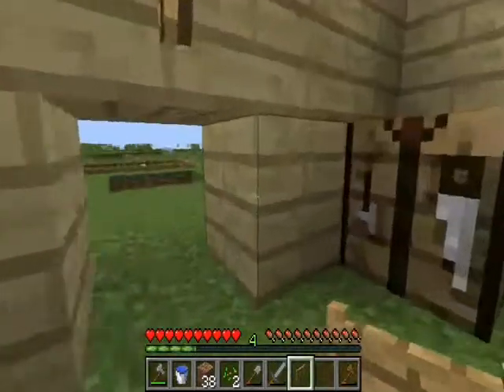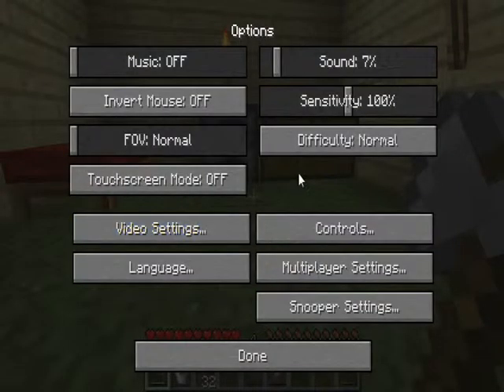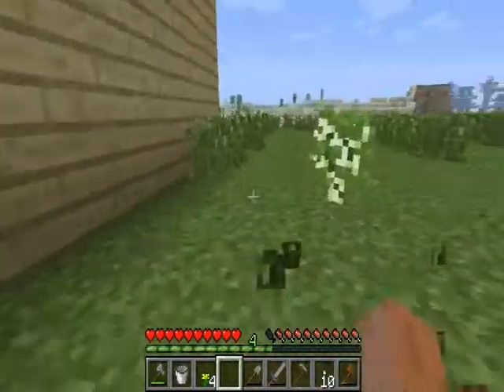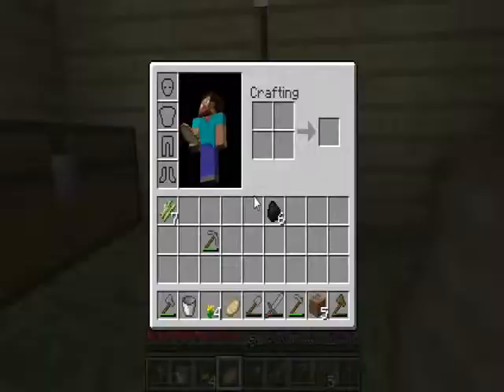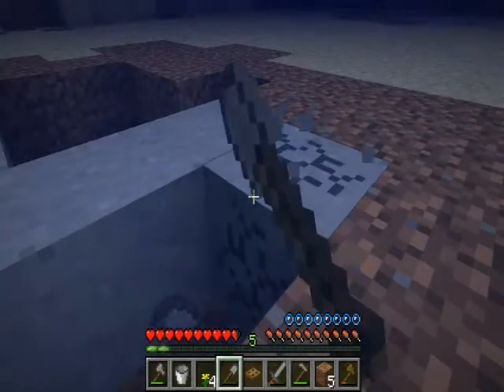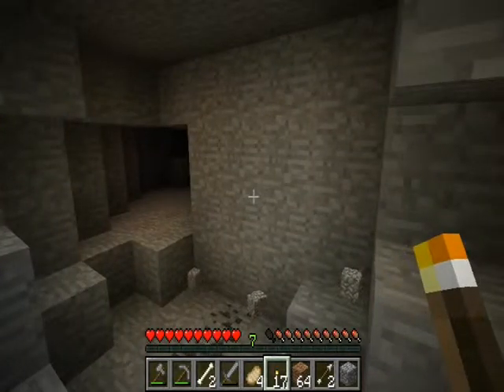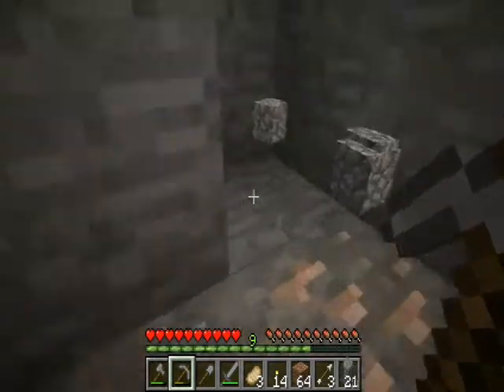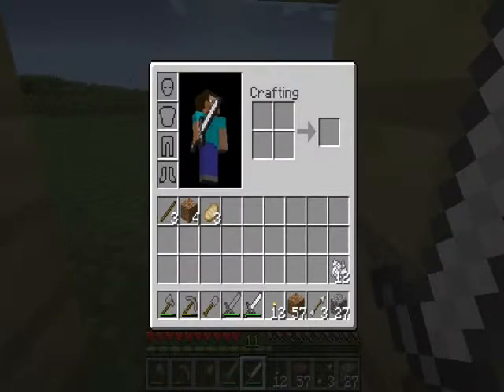Gulliver survival episode 5: Finishing home and farm!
Now UNCUT!
In this episode i decide to finish my fence, but i have a bit of trouble with my animals dead. but then i make a farm!